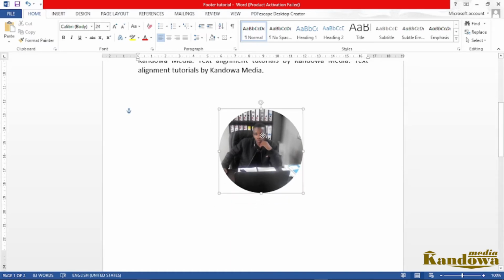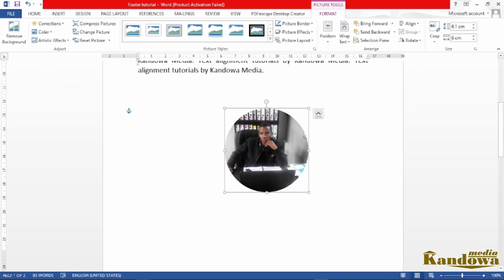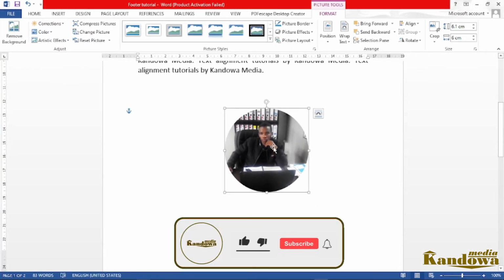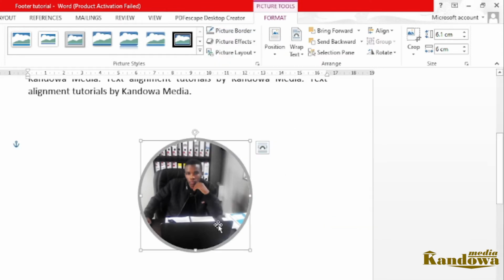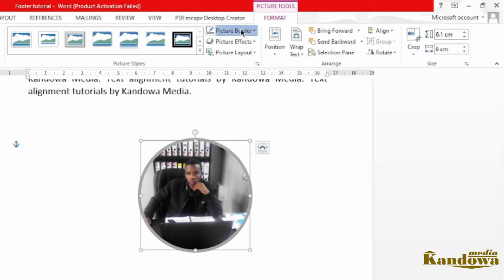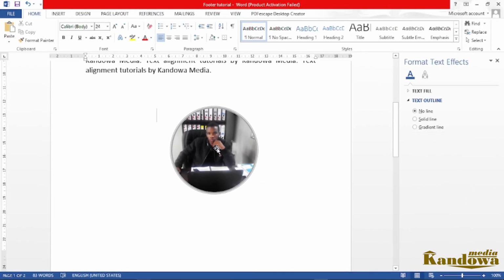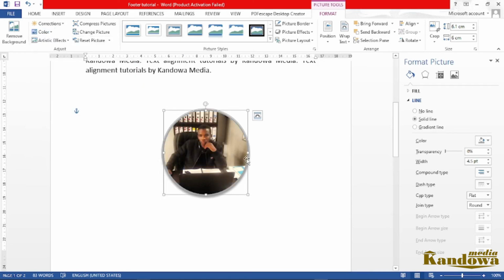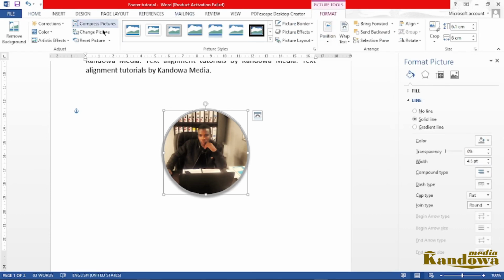Picture Formatting in MS Word || MS Word Tutorials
How to format a picture in Microsoft Word document